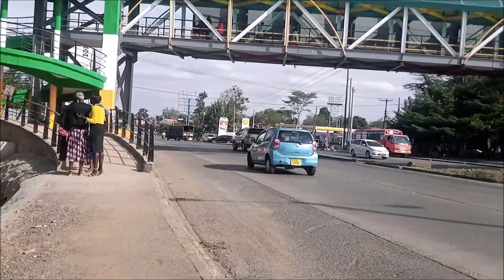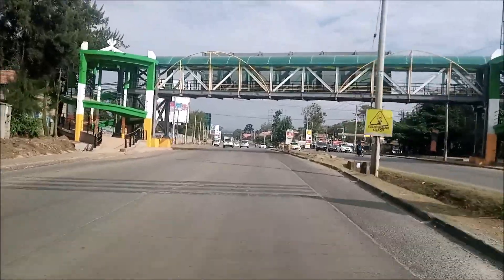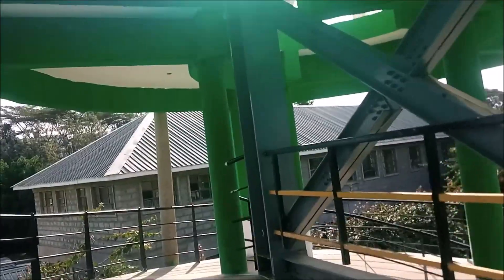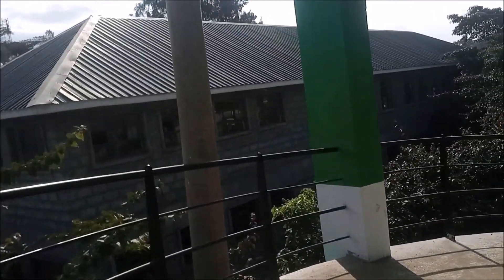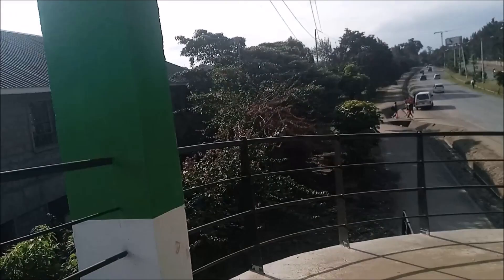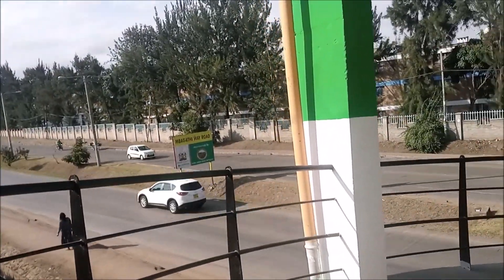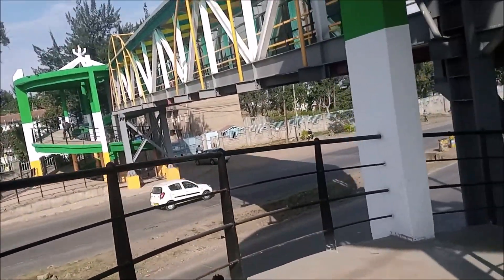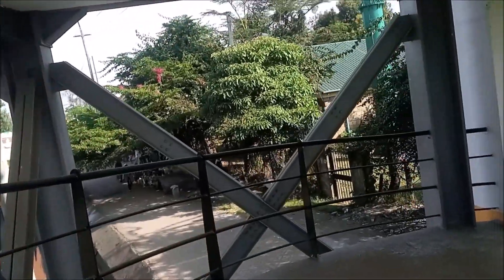Mbagathi Footbridge Is Finally Opened!